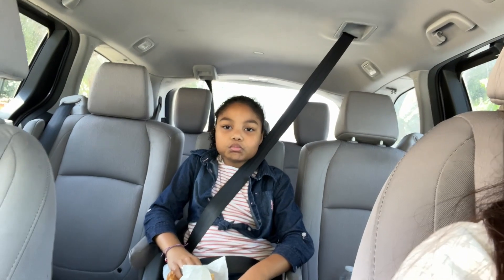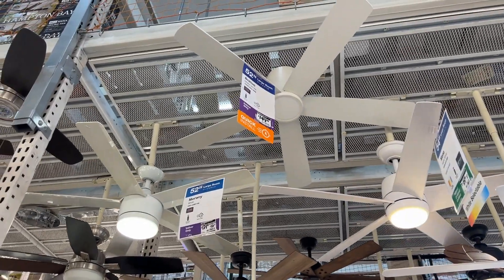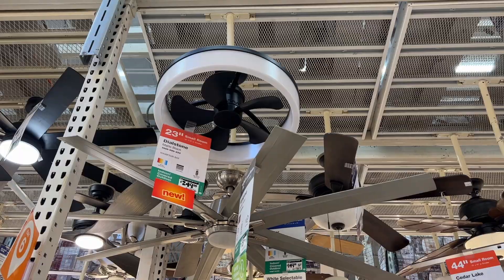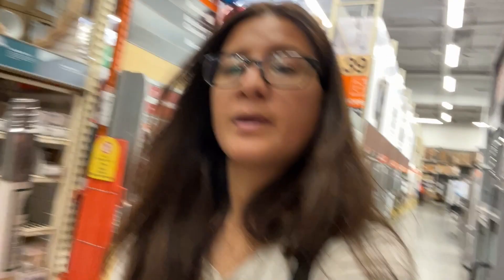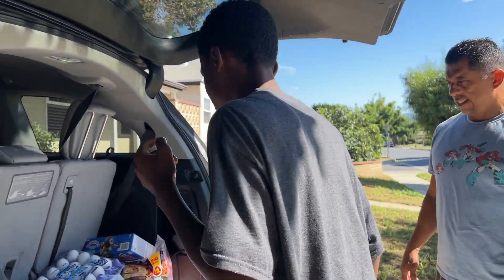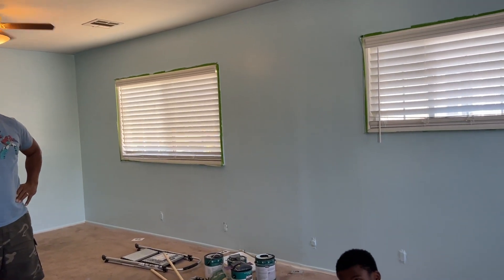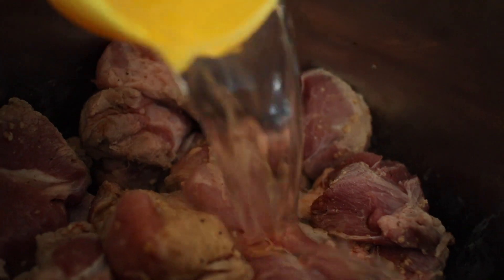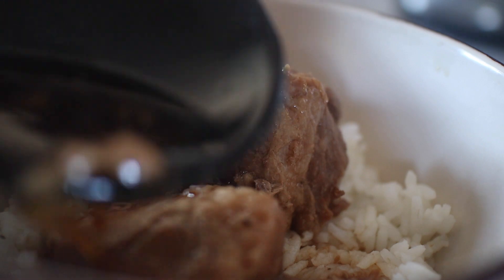Busy Day in the Life of Adoptive Mom | Laundry Room Demo | Kids Room Update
A busy day in the life of an adoptive mom of 4 kids.  We are still working on the kids' room. Today we're able to get their rooms painted. They picked the color on their own.

We are also getting started on a little laundry room makeover. Today is demo work.

I also ran errands, grocery shopped, and cooked filipino food for dinner. Yes, it definitely was busy.

➡️ IF YOU ARE NEW TO OUR CHANNEL: We are Cesar and Jenny with our four kids living in Los Angeles. We are a multiracial foster/adoptive family. We share our family’s journey from the ups to the downs and everything in between! Welcome!

Kids:
Gabby (19 years old)
Jonathan (12 years old)
Koda (11 years old)
Kaia (9 years old)

❤️AMAZON STOREFRONT